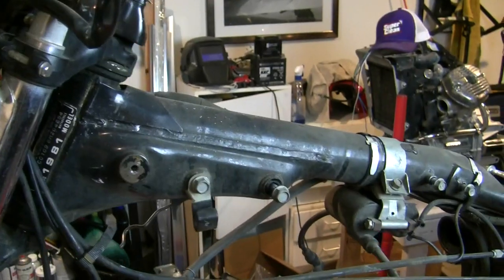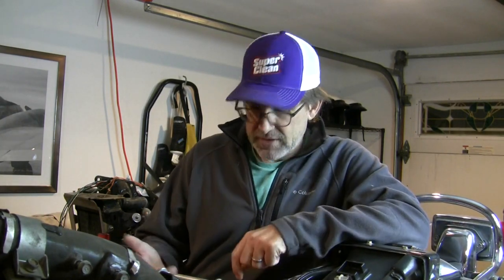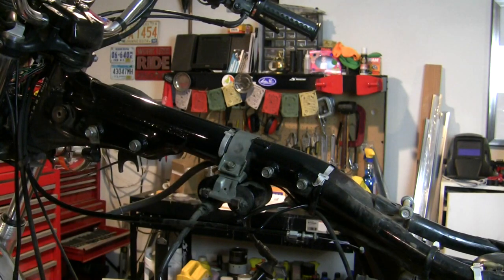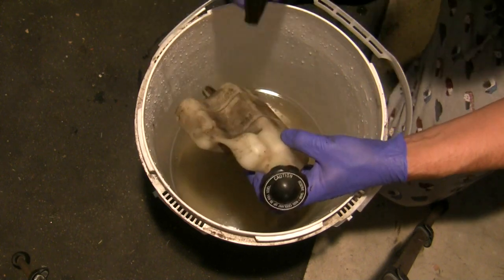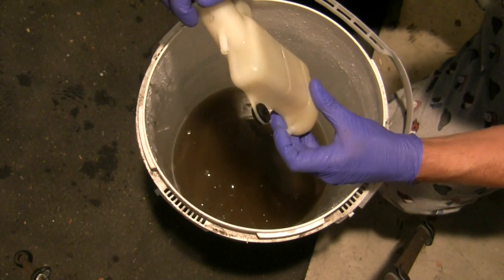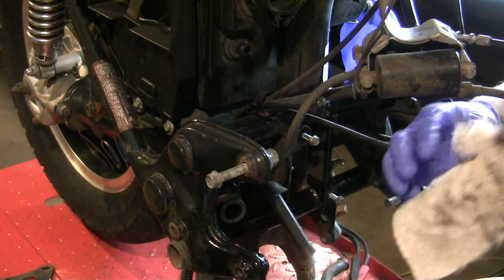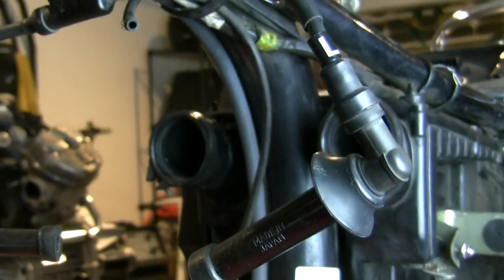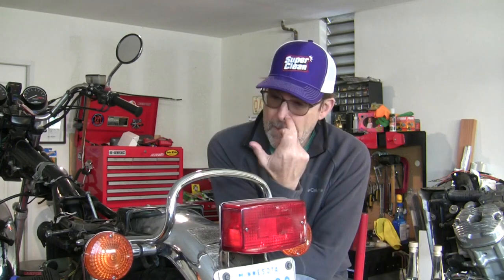Detail Cleaning Motorcycle - CX500 Part 13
I detail spot clean my vintage Honda CX500 motorcycle while the engine is out of the frame. I also show how I minimize the damage done by an oil spill on my driveway prior to degrease.

Purchase Urban Monk-approved parts and tools on Amazon

Crypto traders/HODLers can trade cryptocurrencies with lower fees and support UMTV at the same time on Binance by registering with this

Urban Monk is a registered Service Mark of Urban Monk TV.